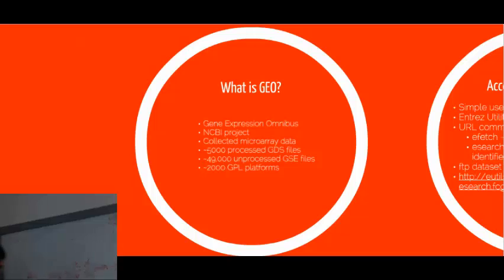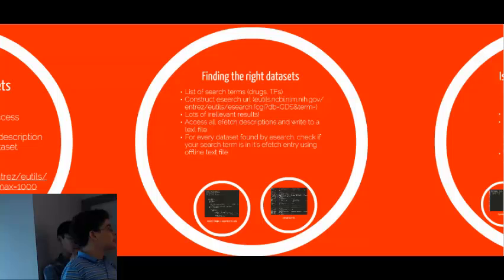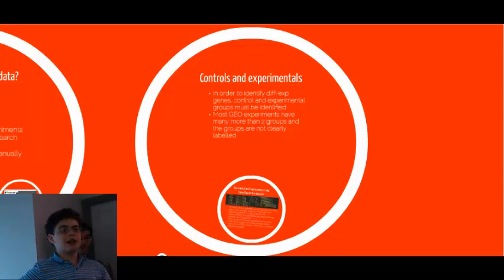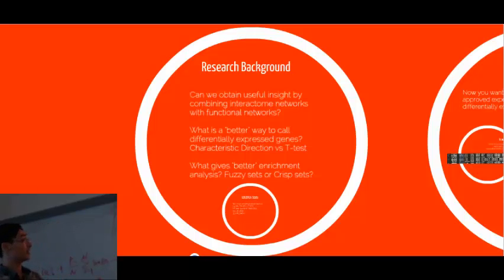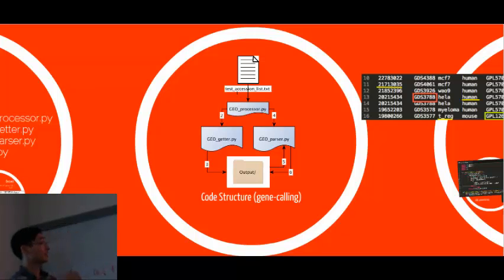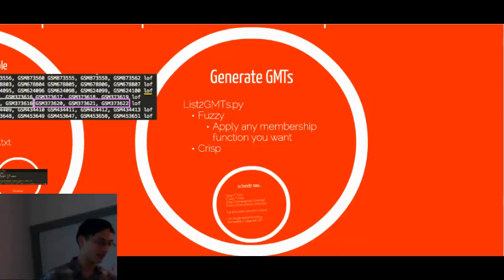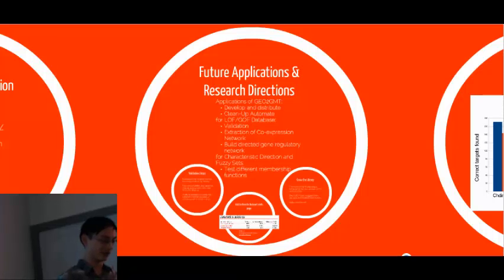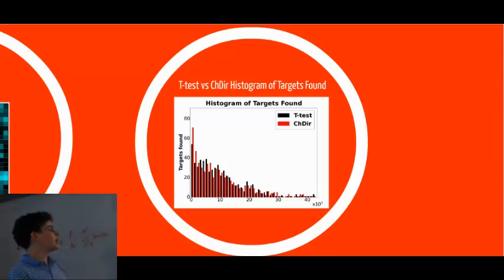Axel and Kevin summer project at the Ma'ayan Lab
In this video Axel Feldmann an 11th grade high school student and Kevin Hu a medical school student at Mount Sinai present their summer research project conducted during the summer of 2013 at the Ma'ayan Lab at Mount Sinai. Their project was to create gene set libraries from drug or transcription factor perturbations followed by genome-wide expression from the GEO database.